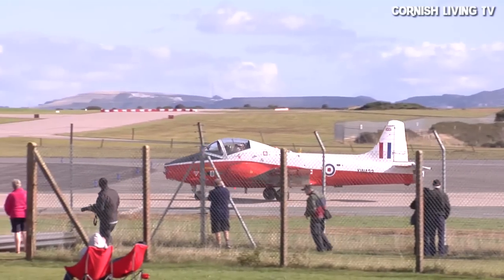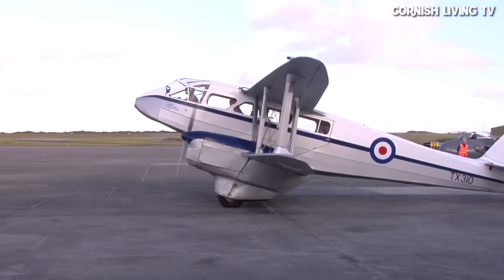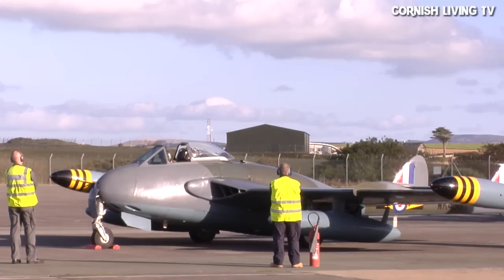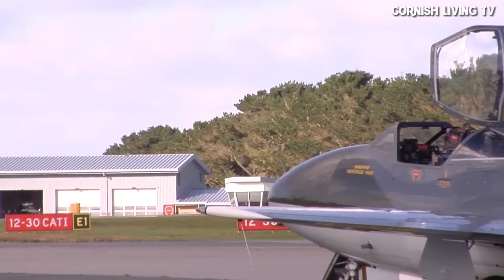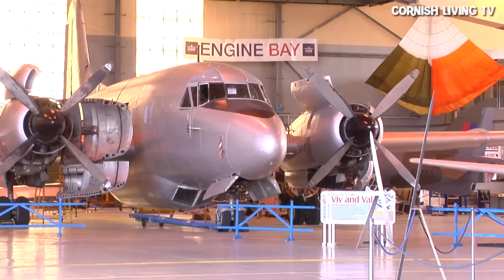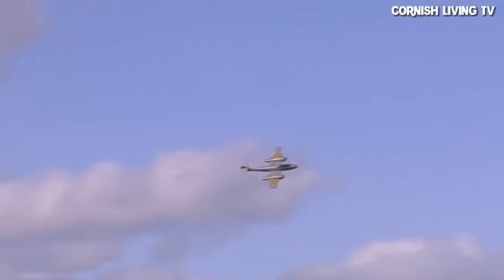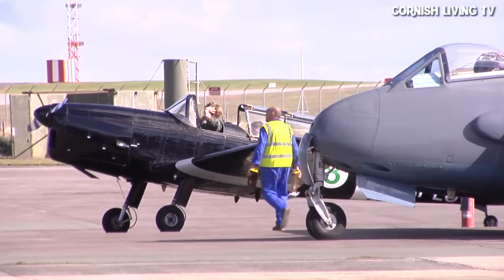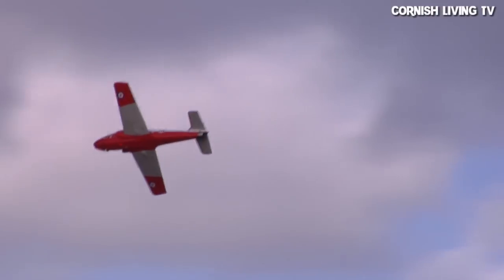Classic airforce air day 2014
Cornish Living TV visits the Classic Airforce in Newquay.